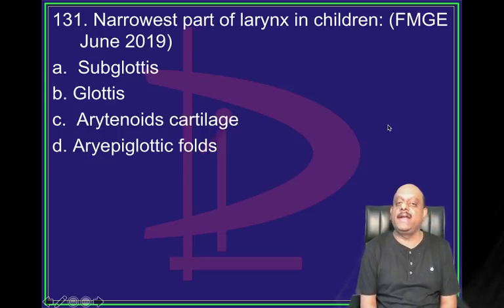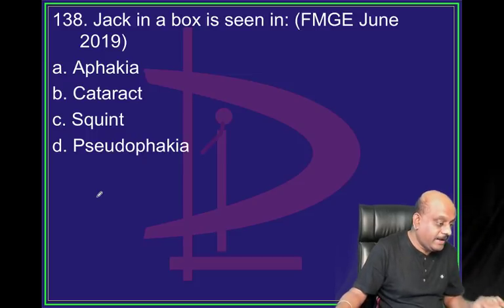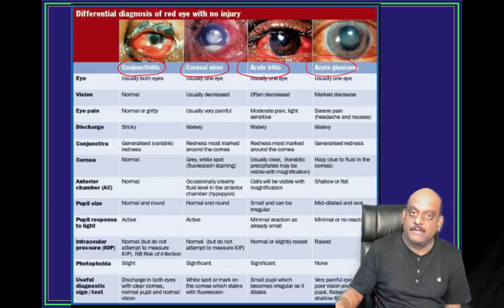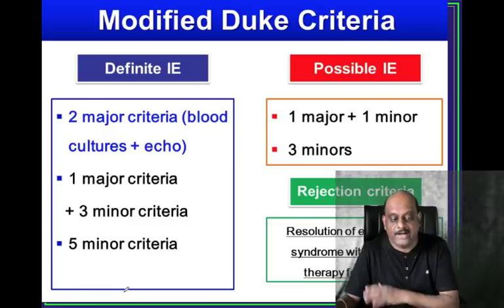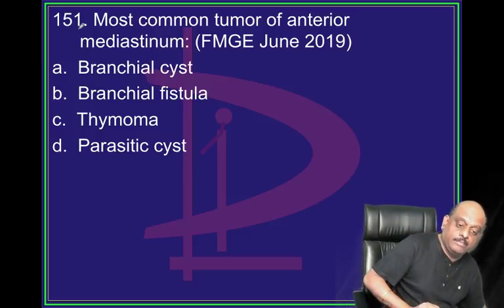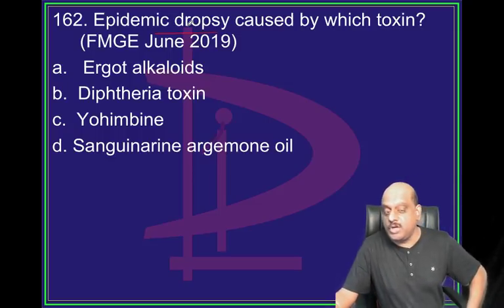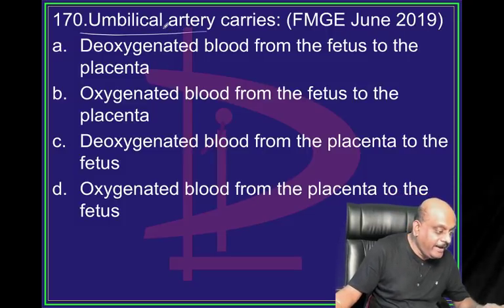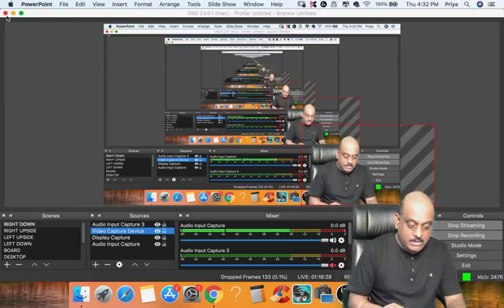3 PM Last 30 Hours Sure Shot Surgical Strike for NEET PG 2020